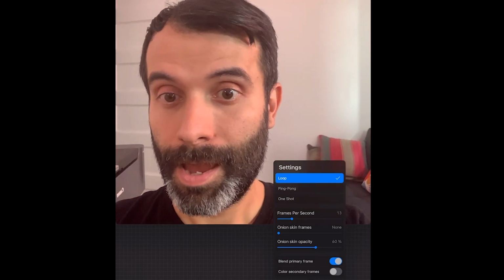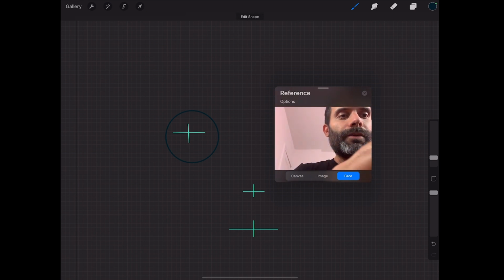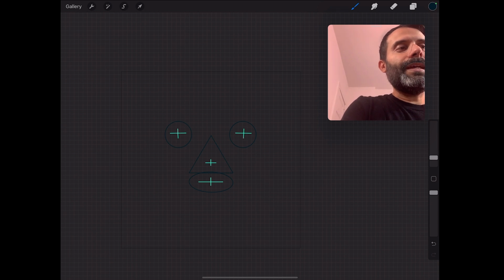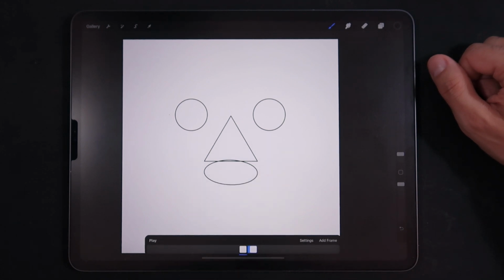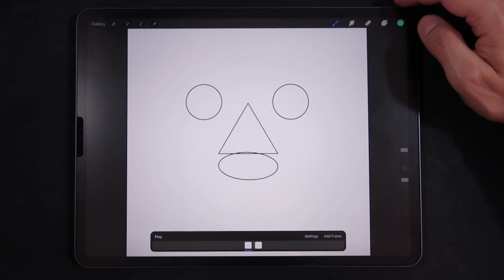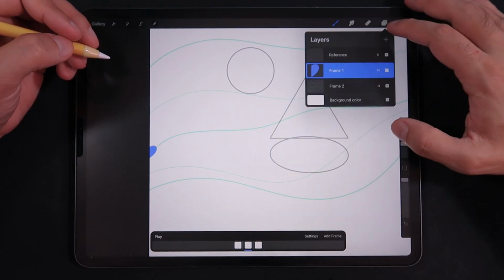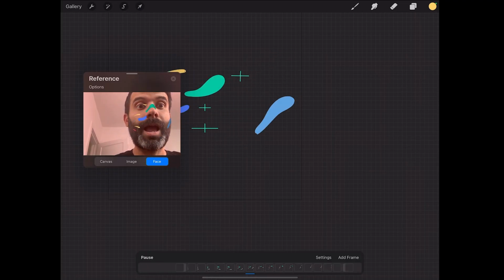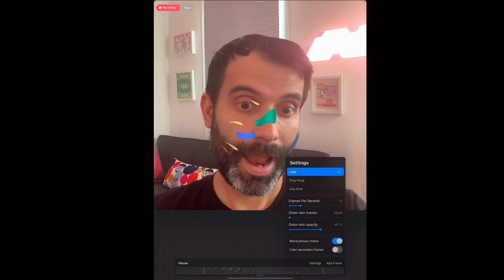PROCREATE 5X: FACEPAINT ANIMATION TUTORIAL!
Learn how to play with Animation and FacePaint in Procreate 5x!!!